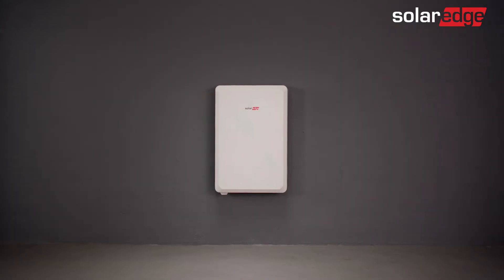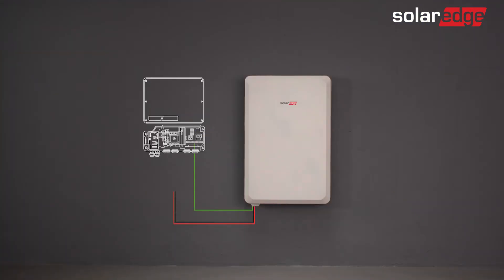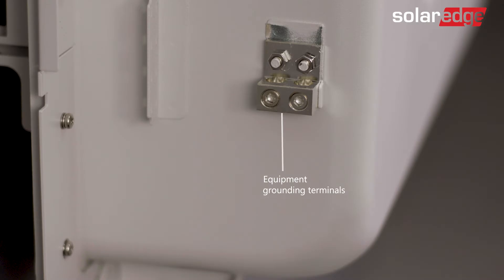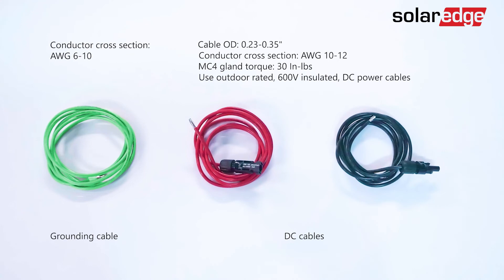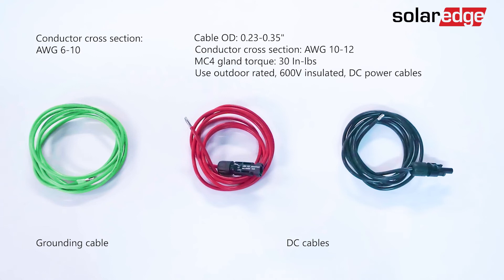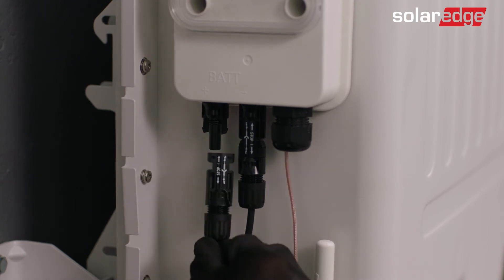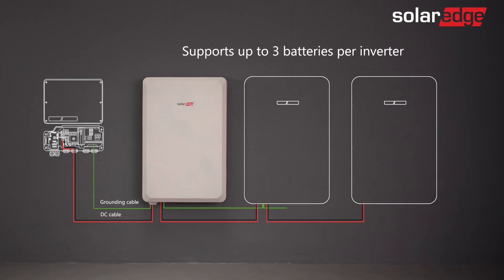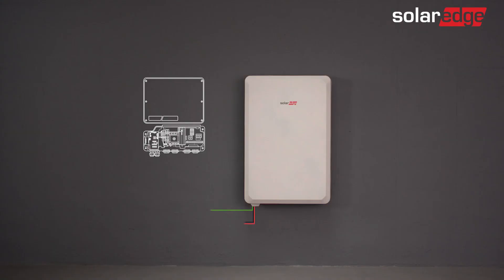Wiring the SolarEdge Energy Bank for a wall mount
0:00-0:20 Introduction
0:20- 0:29 Required tools
0:29- 0:48 Battery interfaces
0:48 – 1:07 Required cables
1:07- 1:28 Wiring
1:28 – 1:54 Daisy chaining battery
1:54 – 2:12 Summary